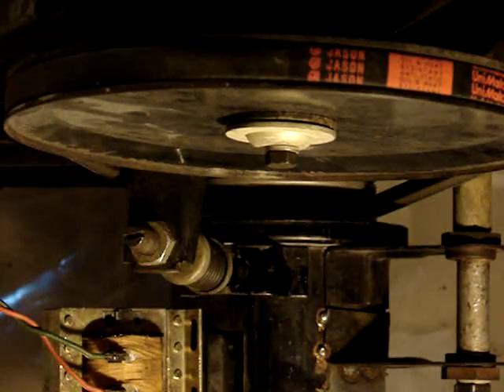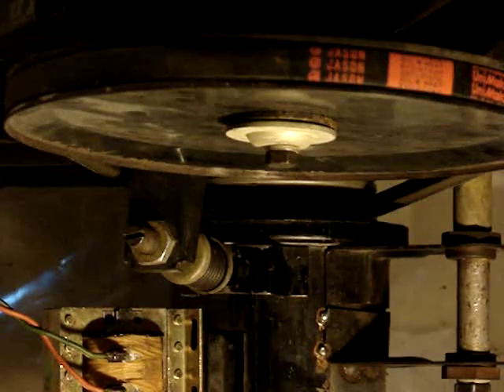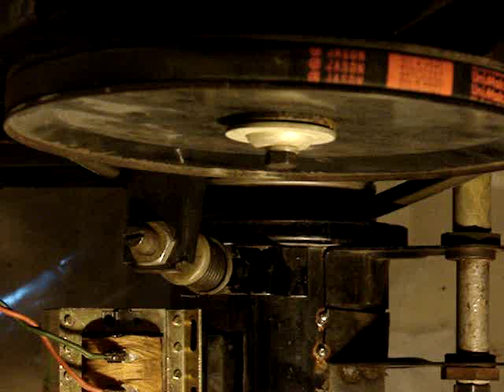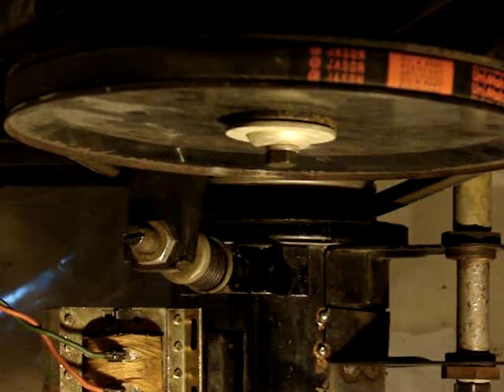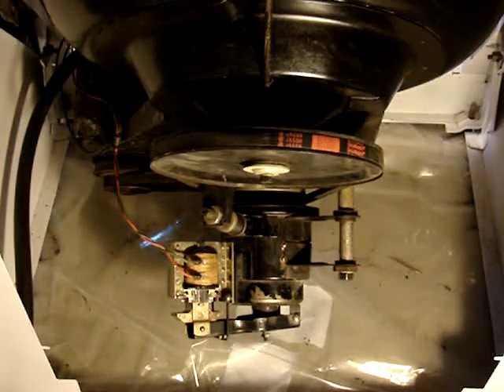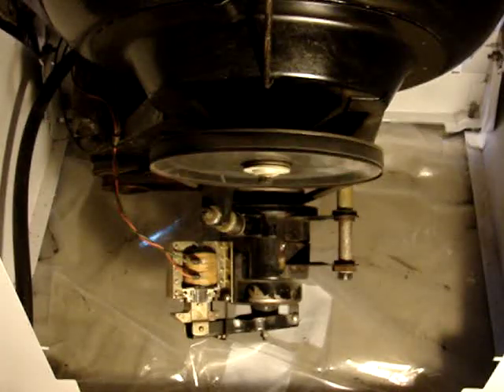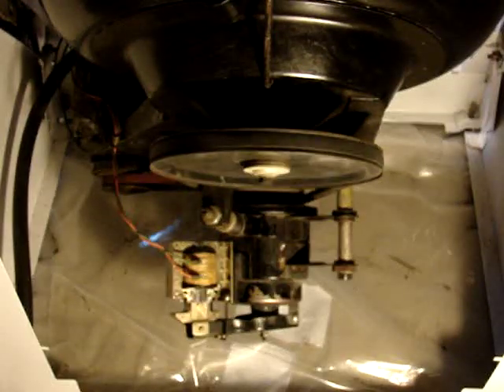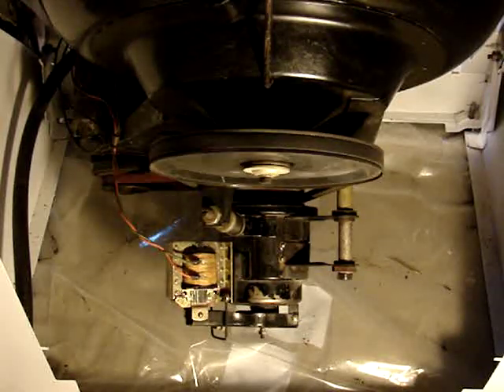Westy L5 Let us try that spin test again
Ok - so with the Speed Changer welded back together, I gave the Westy another spin - literally!  Much happier results this time!!